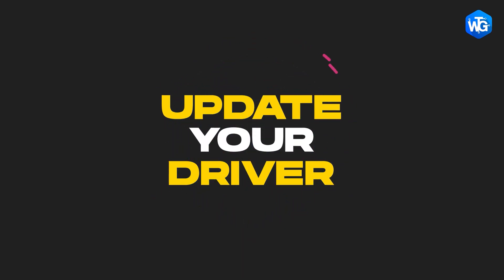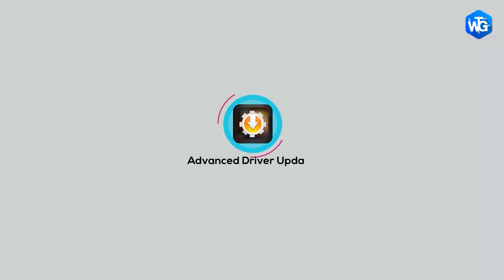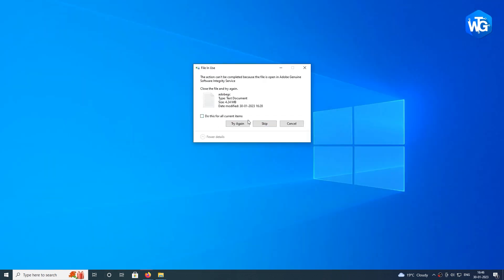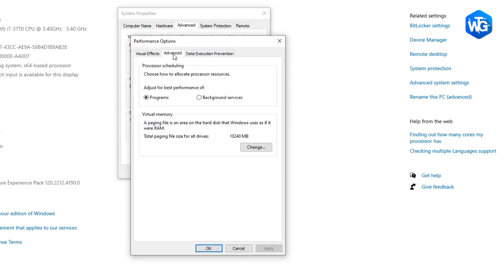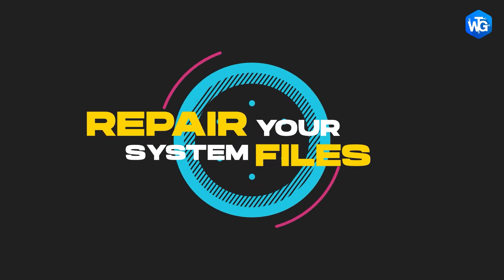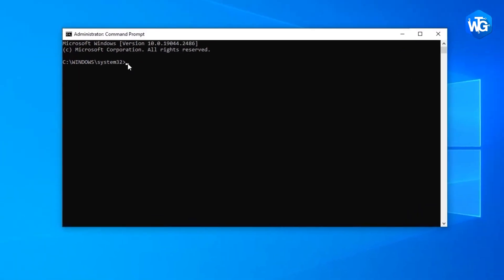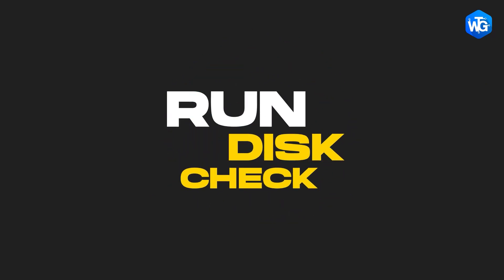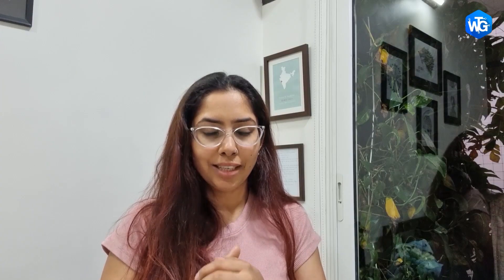How To Fix Windows 10/11 Computer Keeps Freezing Randomly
In this video, we will explore the reasons why your Windows computer may be freezing randomly. From software conflicts to hardware failures, we will cover the most common causes and provide practical solutions to help you resolve the issue. Whether you are new to computing or a seasoned pro, this video will provide step-by-step instructions to help you fix the freezing problem and get your computer running smoothly again.

Like this video? for more interesting How-to articles, troubleshooting guides, latest tech reviews & much more.